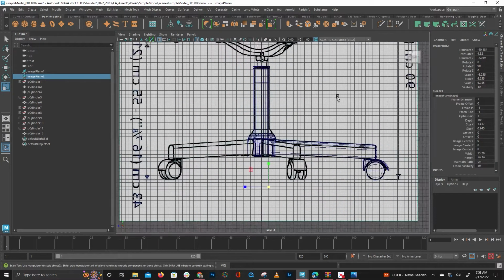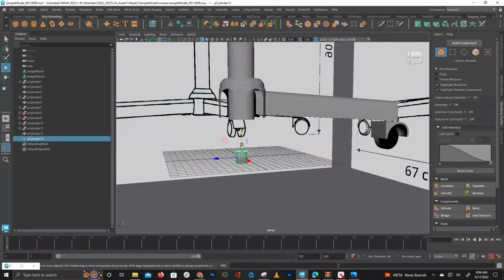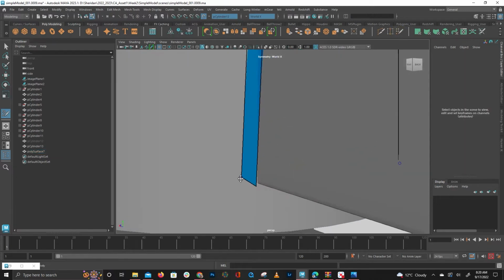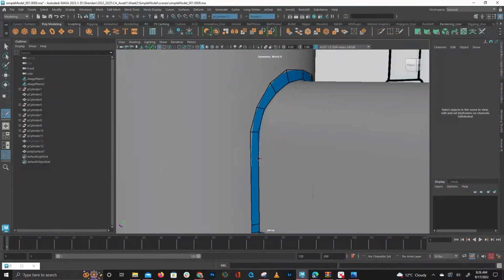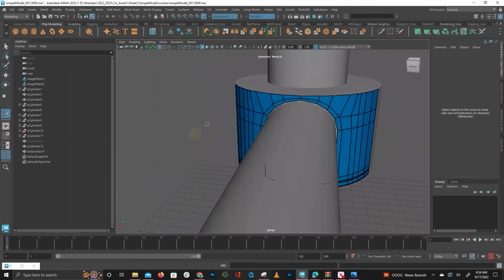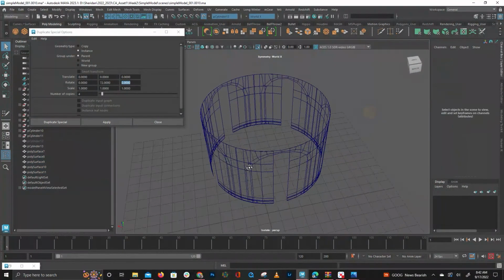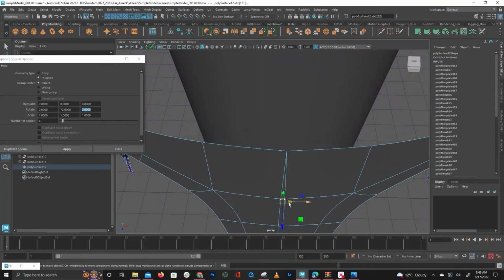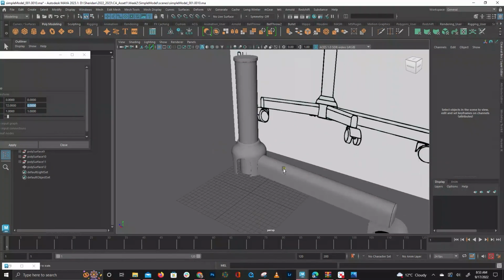2 Chair Quad Draw Plastic